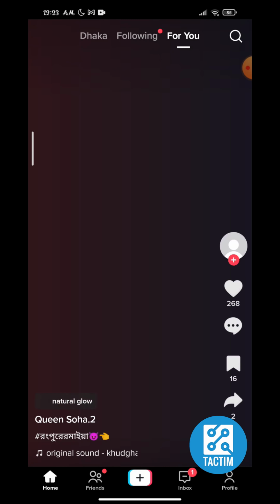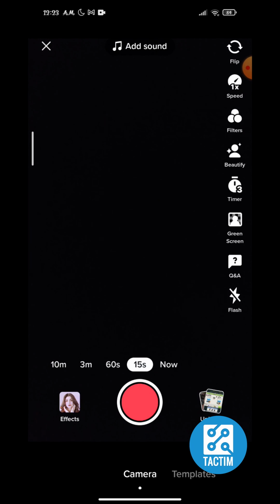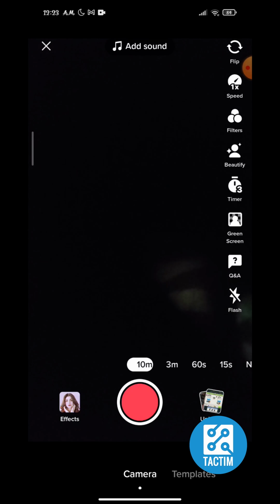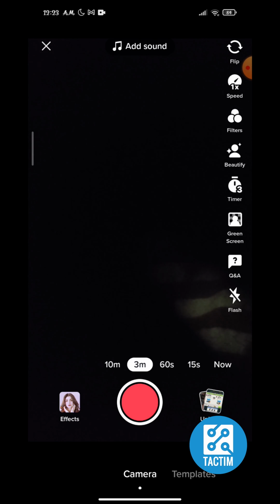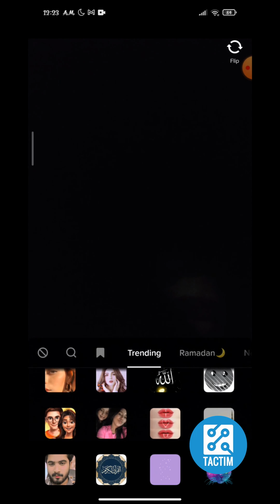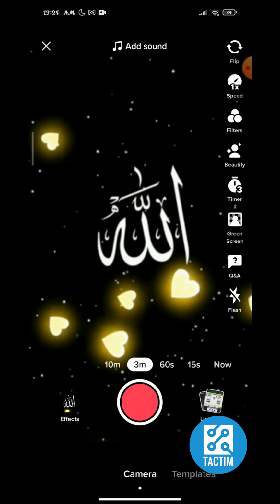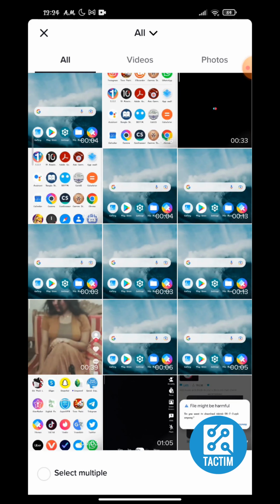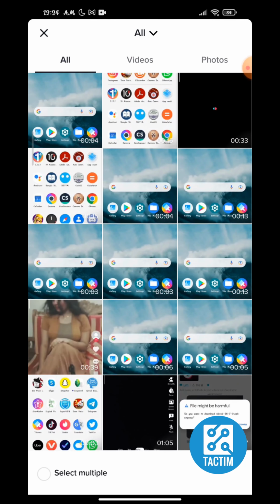How to Make Tiktok Video 2025 | Beginner's Guide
Tiktok has become one of the most popular social media platforms with millions of users worldwide. It's no wonder that more and more people are interested in creating their own Tiktok videos. In this beginner's guide, we'll show you step-by-step how to make a Tiktok video in 2023. From choosing the right music to editing your video, you'll learn everything you need to know to create engaging and entertaining content that will keep your viewers coming back for more.

So, whether you're new to Tiktok or looking to take your content to the next level, this video is for you. Follow along and learn how to create engaging Tiktok videos that will get you noticed on the platform.